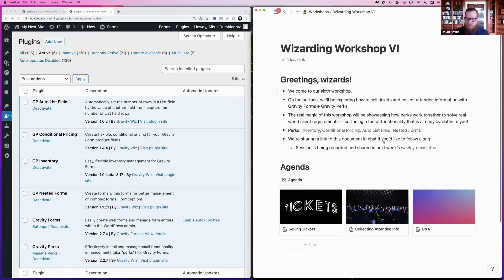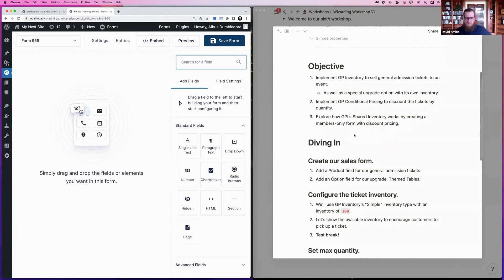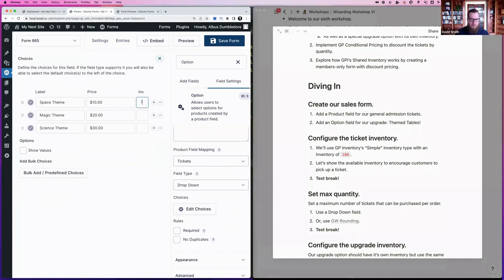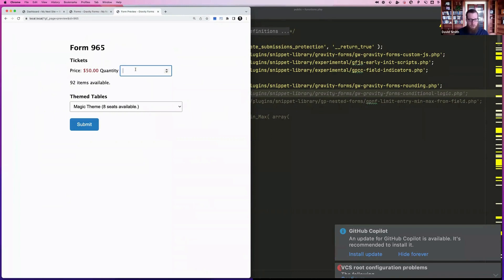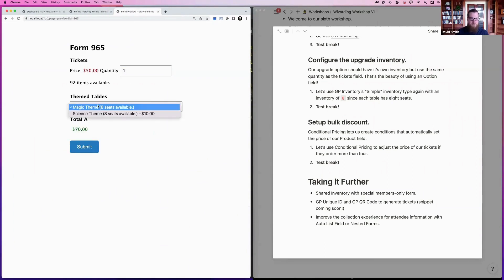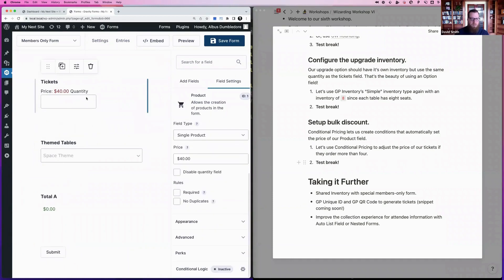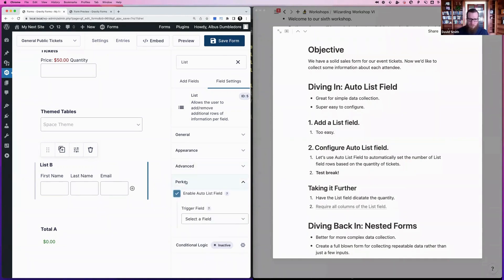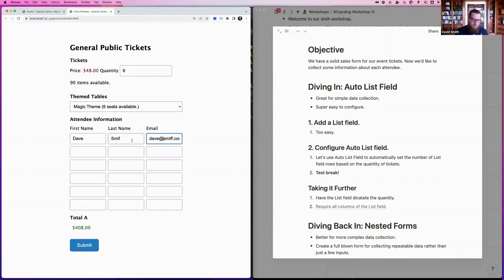Gravity Forms Workshop VI: Perking The System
Gravity Perks is most powerful when you combine perks to accomplish your goals. This workshop walks through a real world use case that shows you how to sell event tickets, collect attendee information, and register attendees as users.